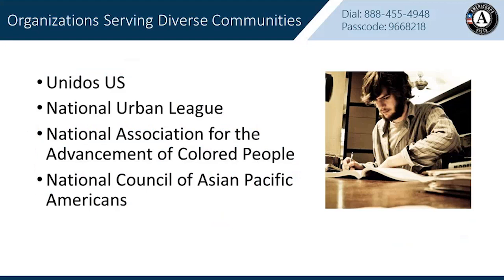Leveraging Digital Marketing to Promote Your Opportunity Listings